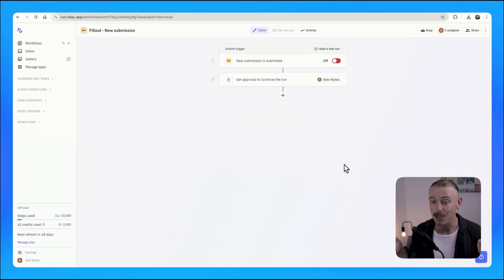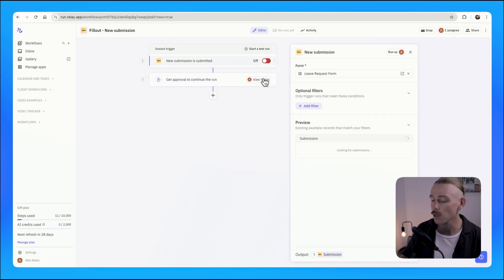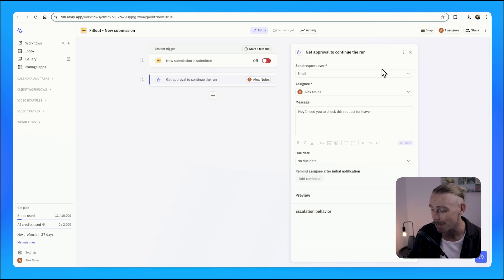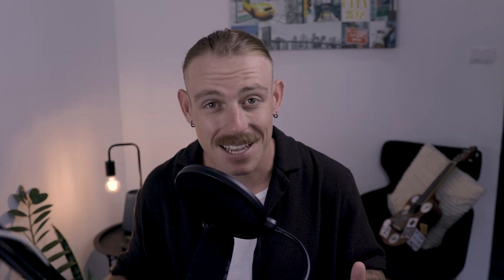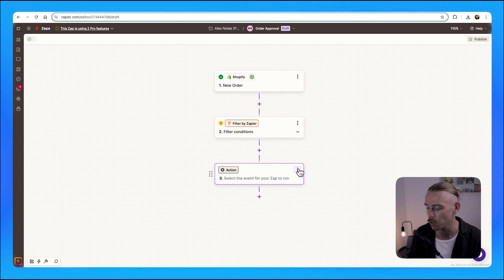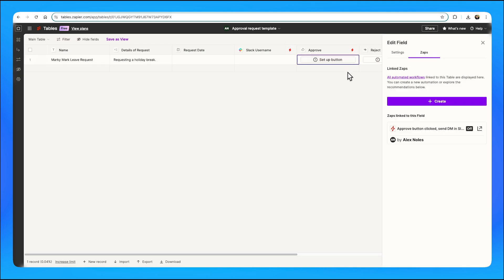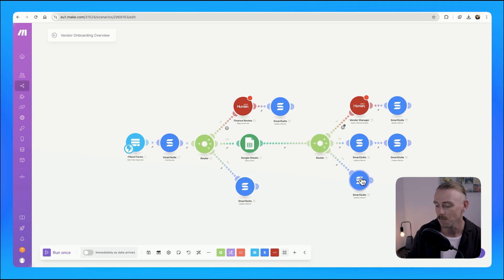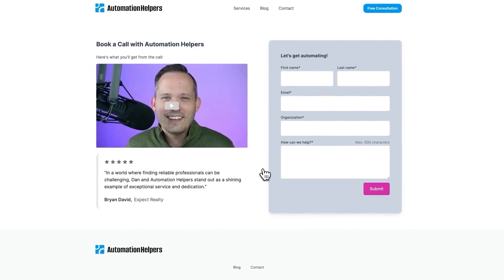Automate Approval Workflows: Business Process Automation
Want to make your approval processes easier and faster? In this video, I’ll show you how to automate your approval workflows so that everything—whether it's orders, projects, or tasks—gets the green light before moving forward.

You’ll see exactly how to set up triggers, define your approval criteria, and ensure everything is properly reviewed—all without writing a single line of code. It’s all about getting rid of manual steps and making sure things flow smoothly, so your team stays on track.

If you're tired of chasing approvals or just want to simplify your process, this video is for you.

Timestamps:
0:00 Automate Order Approvals
1:20 Leave Request Approvals
4:00 Order Approvals
7:40 More Complex Approval Workflows